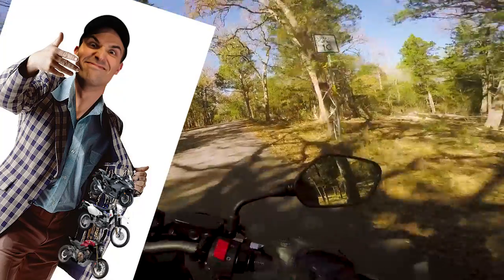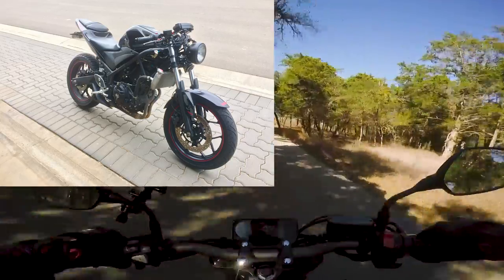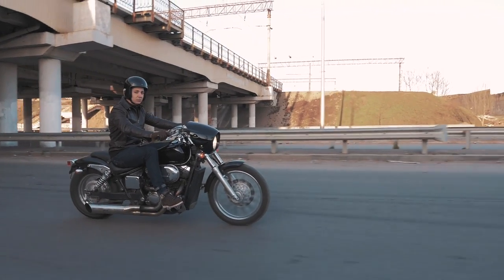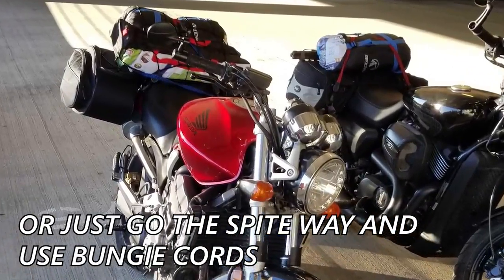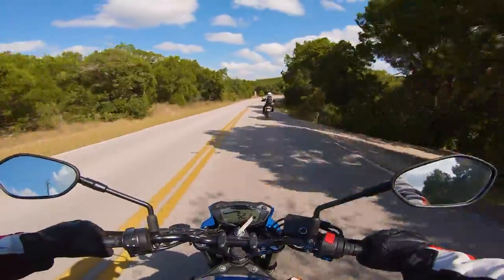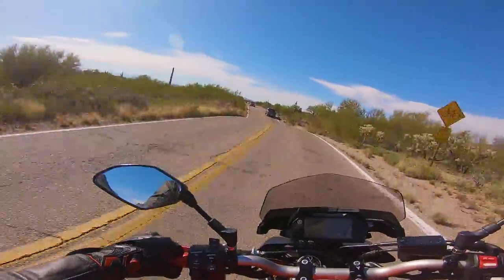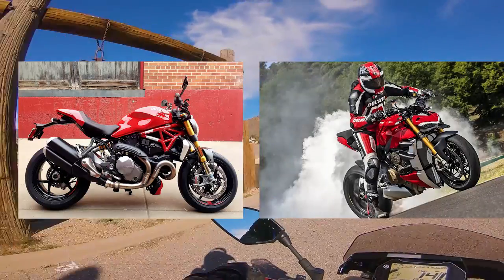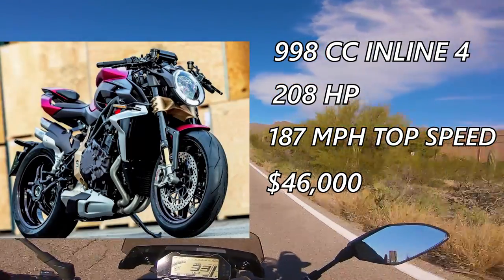Naked Motorcycles are the BEST (No Contest)